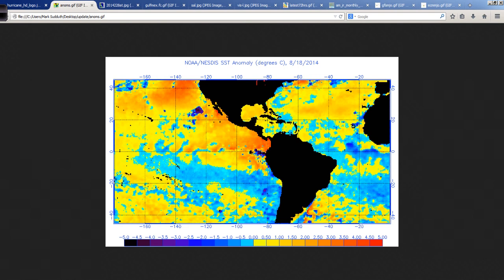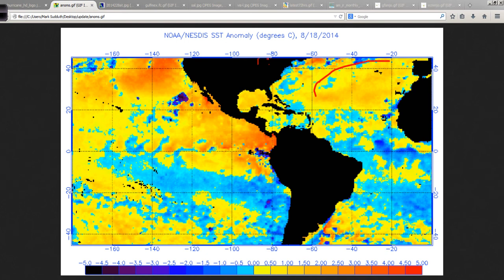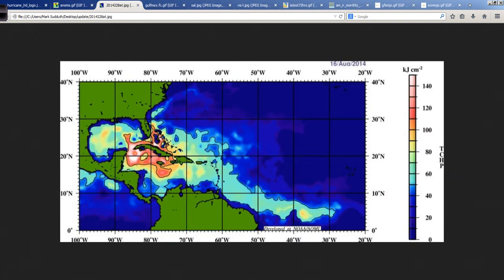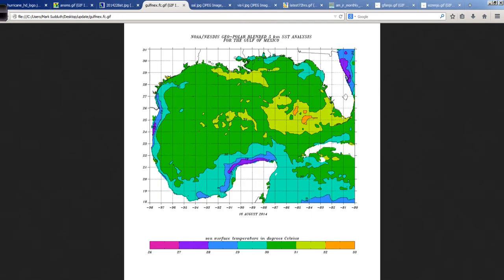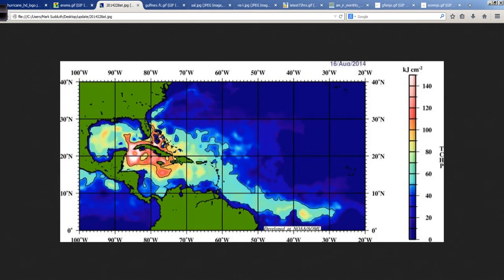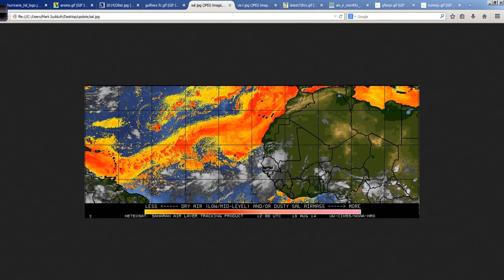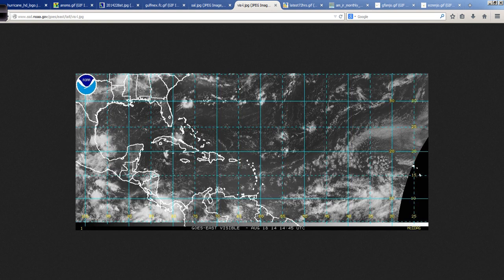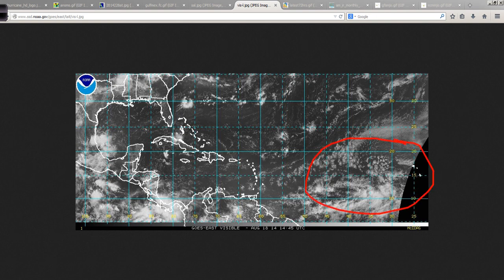Hurricane Pro/HD Video Blog for August 18, 2014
A quiet pattern persists in the Atlantic Basin